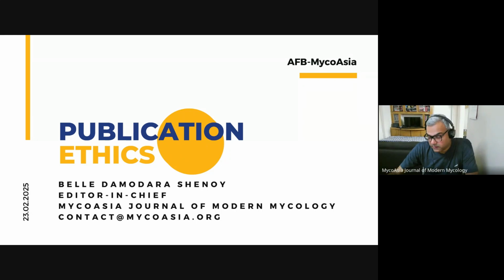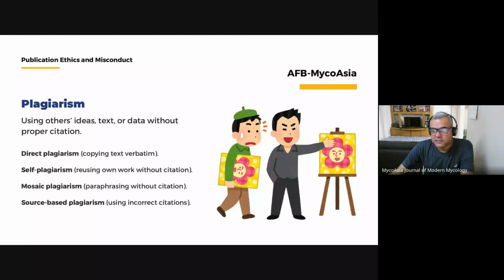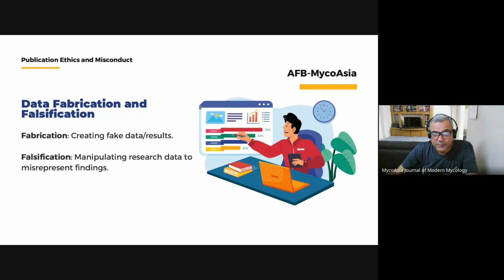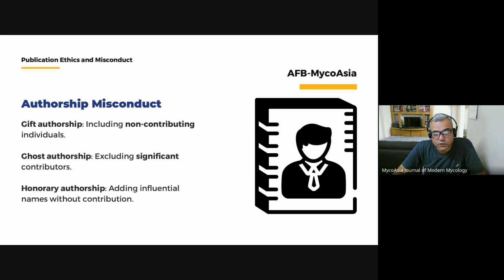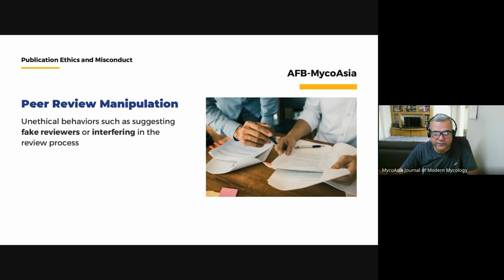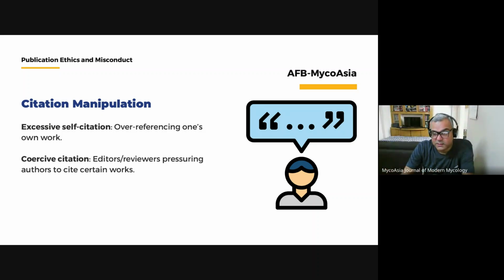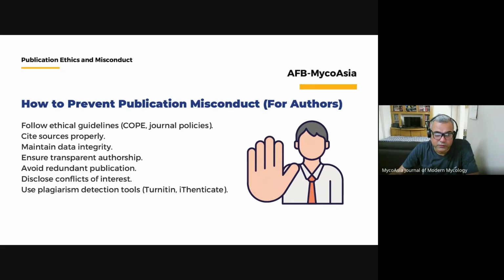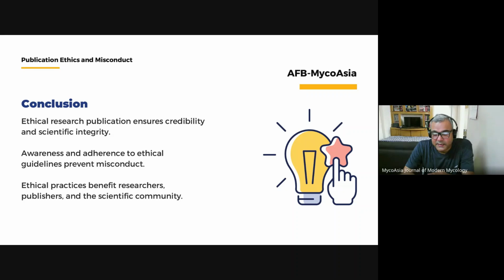AFB-MycoAsia Talk, "Publication Ethics For Beginners" I Dr. Belle Damodara Shenoy